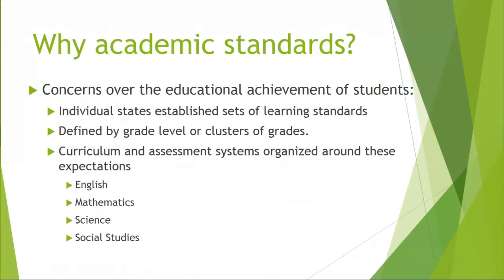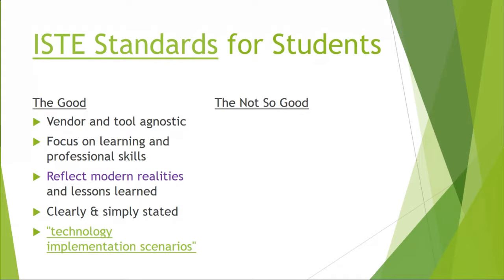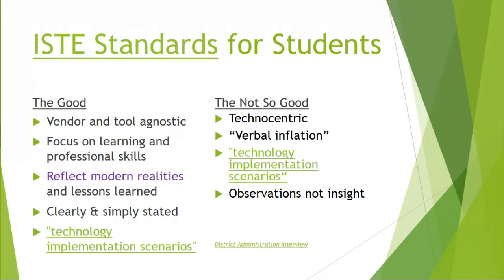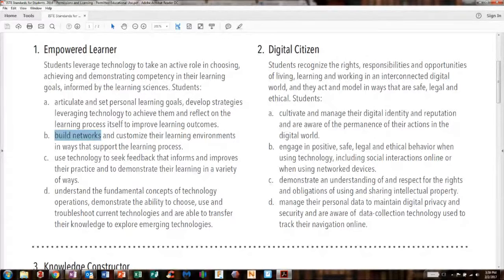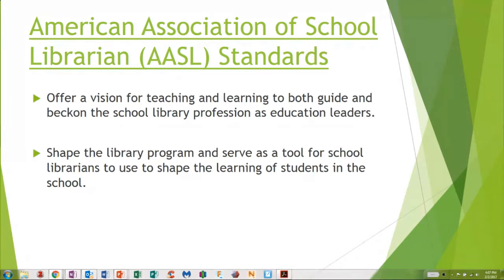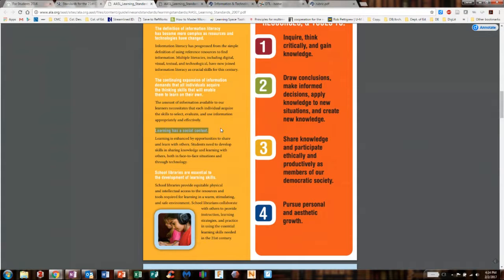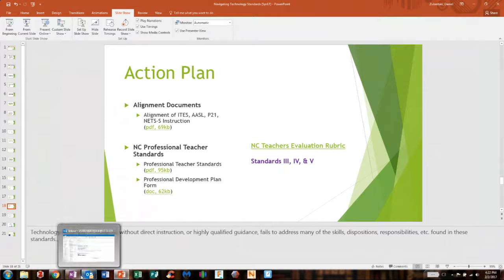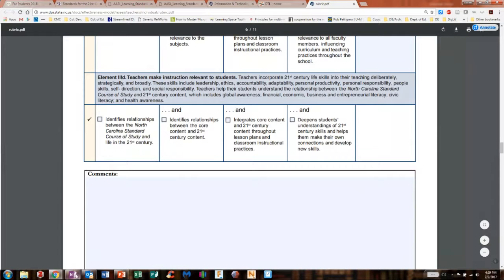Teacher Toolbox Navigating Tech Standards 02 2017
The most training many educators have received on integrating technology into the classroom is a one-shot session on a specific tool let alone sustained professional development detailing how to incorporate the North Carolina Information & Technology Essential Standards (ITES). In order to help educators understand the role and impact instructional technologies should have on their classroom, this session will unpack the ITES, International Society for Technology in Education (ISTE), and American Association of School Librarian standards. The NC Teachers Evaluation Rubric and NC Digital Learning Competencies will also be discussed.